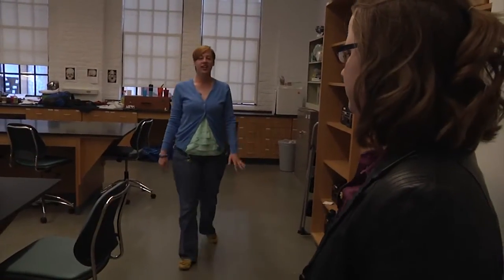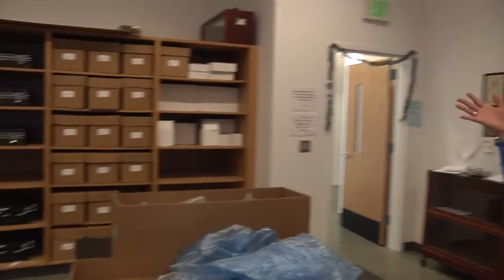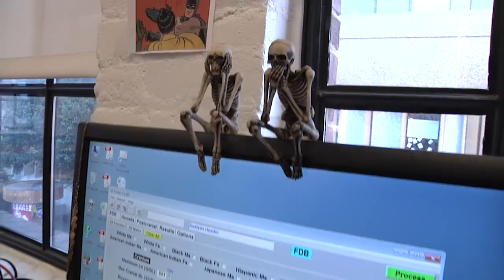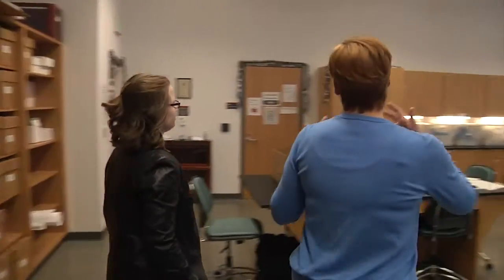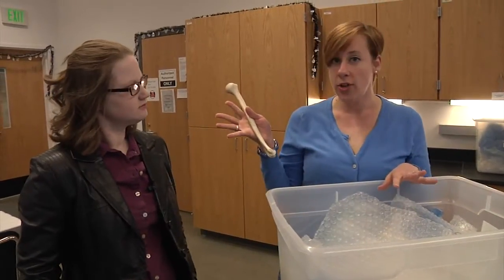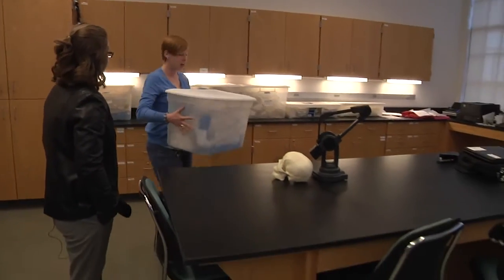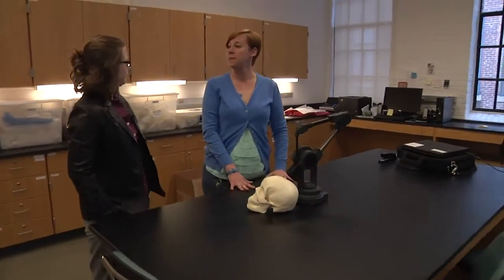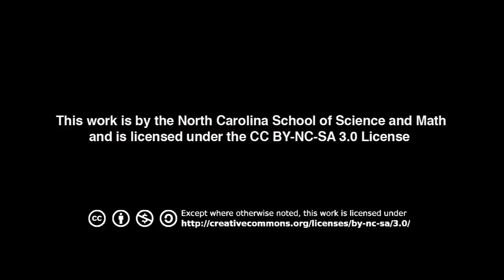NC State Osteology Lab Tour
Learn about what goes on in forensics investigations, as NCSSM Forensics Instructor Candice Chambers and NC State University Teaching Assistant Britta McMullan give a tour of the NC State University Osteology Lab.